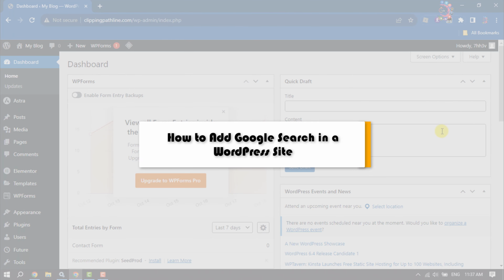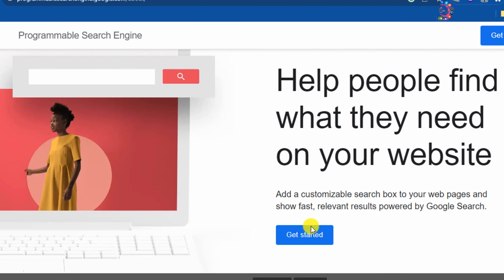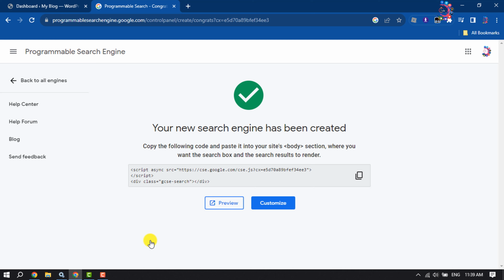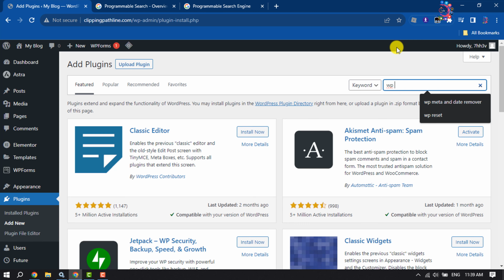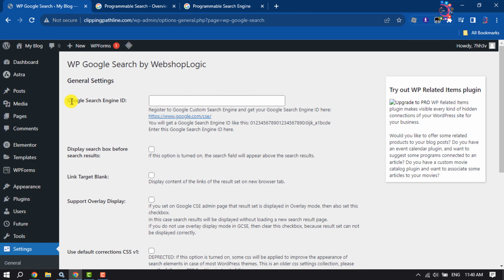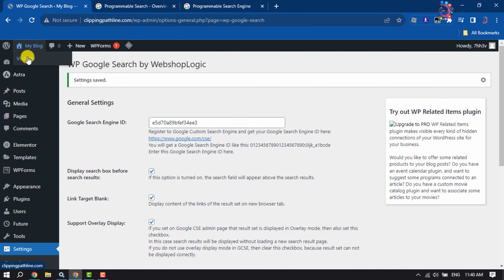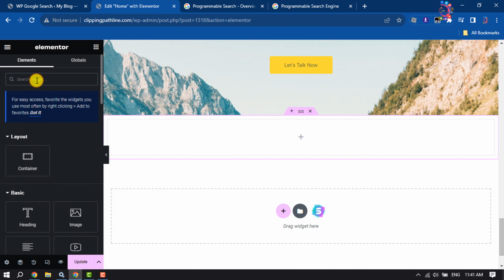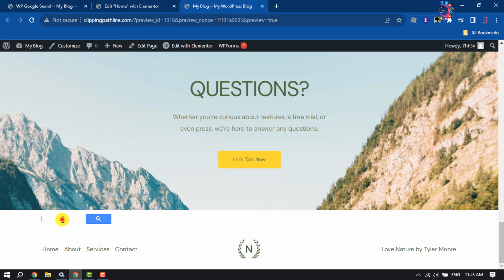How to Add Google Search in a WordPress Site | Full Guide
Step-by-step guide to adding Google search to your WordPress site. Replace the WordPress search feature with a custom Google search.